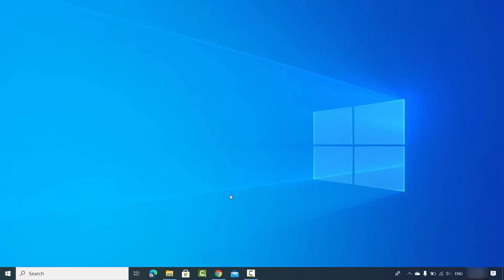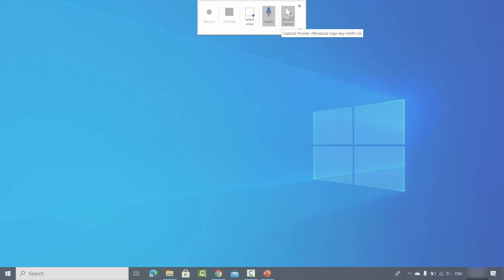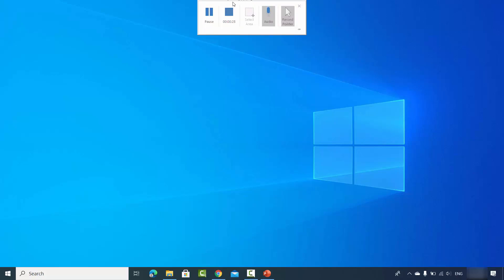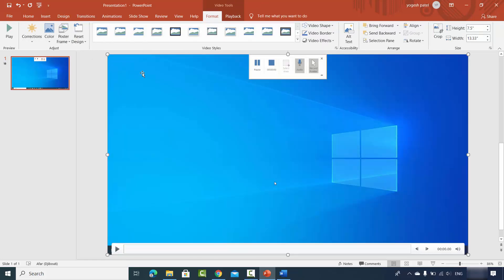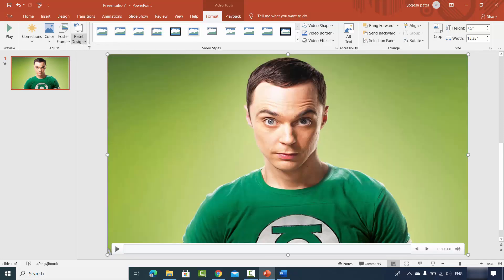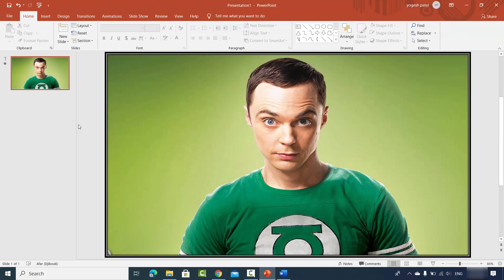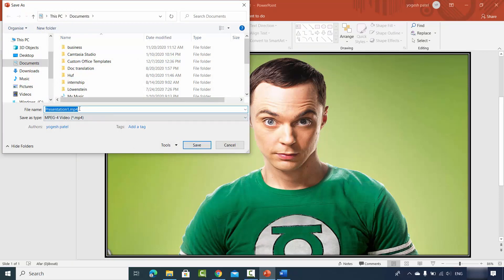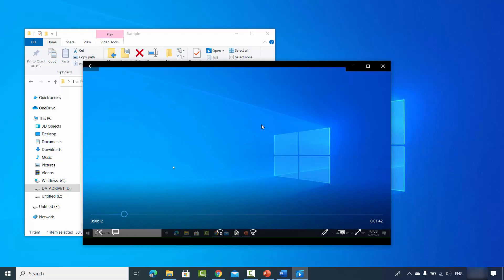How to Record Screen using Microsoft PowerPoint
In this video we will see How to Record Desktop Screen Using PowerPoint. PowerPoint Screen Recording Feature is very good for Recording Screen. So let us see How to Use PowerPoint as a Screen Recorder.

Topics addressed in this tutorial:
Tips To Do PowerPoint Screen Recording
How to record a computer screen for free by using Microsoft PowerPoint
Screen Recording in Windows with PowerPoint